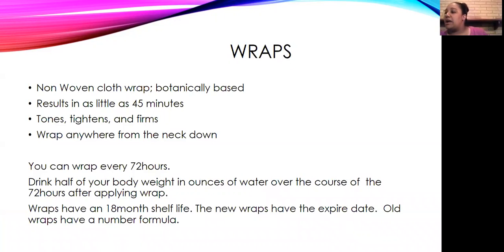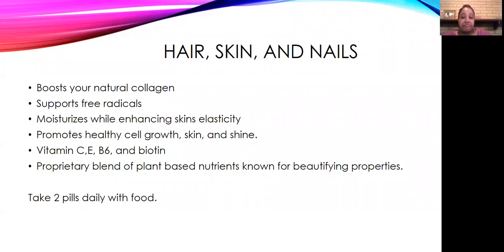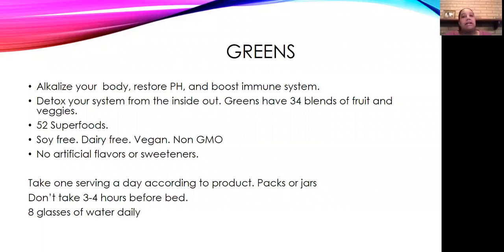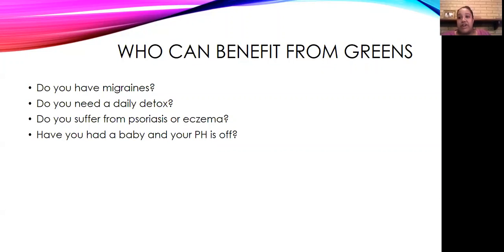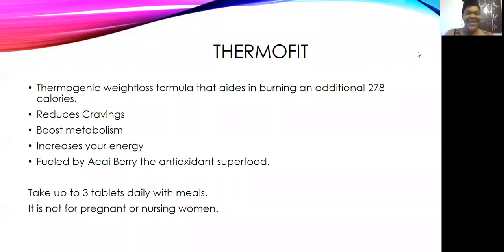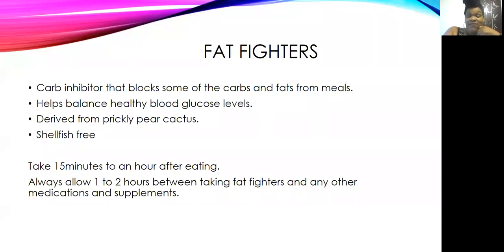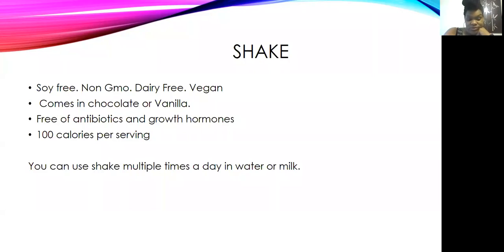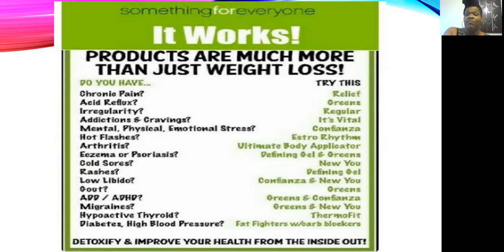product knowledge weight loss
Learn about the greens, wraps, fat fighters, thermofit, shake, and hair skin and nail multivitamin.